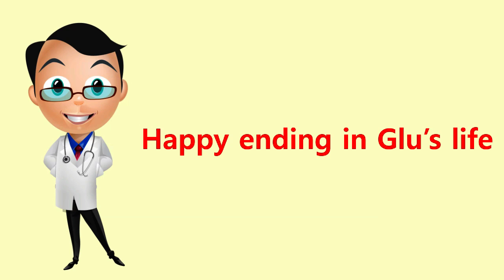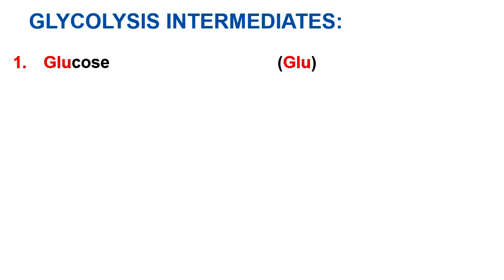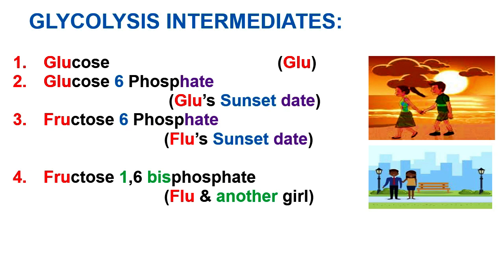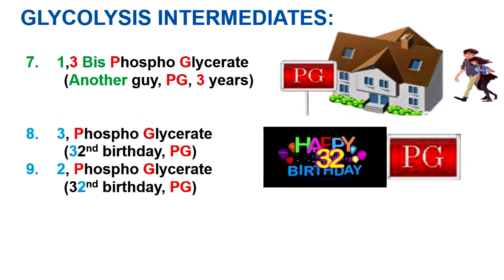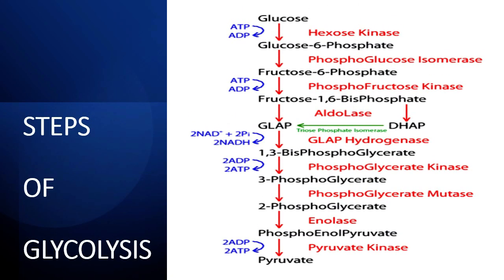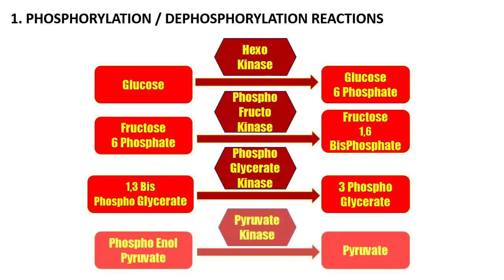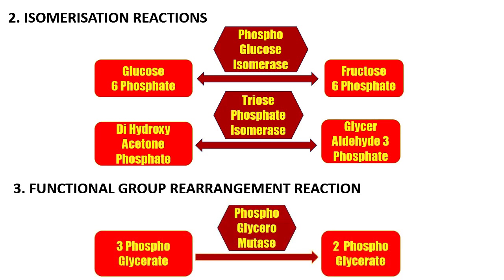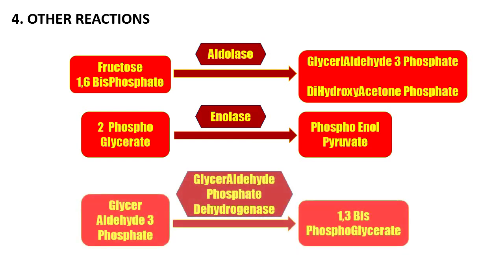Glycolysis Made Easy | Short trick | Medical Mnemonics | MedThruStory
At MedThruStory, we make learning easy and fun for the medicos using uniquely crafted stories.  Our audiovisual content enhances learning by a factor of 3x as proven by similar methods.